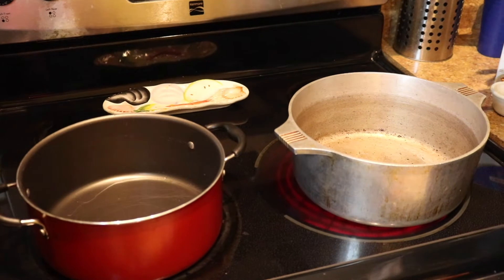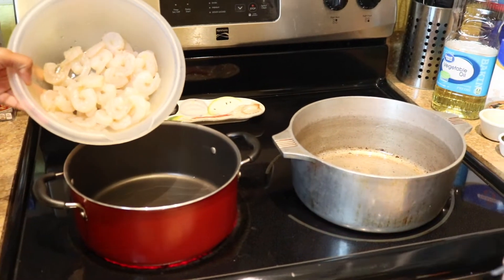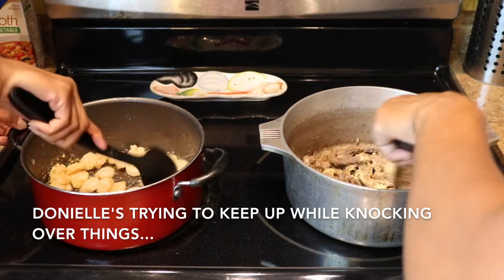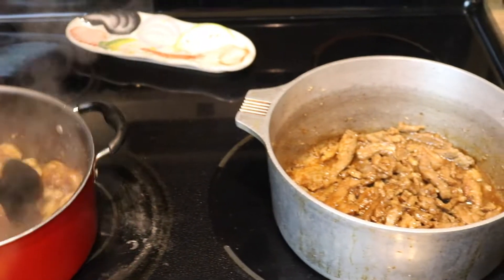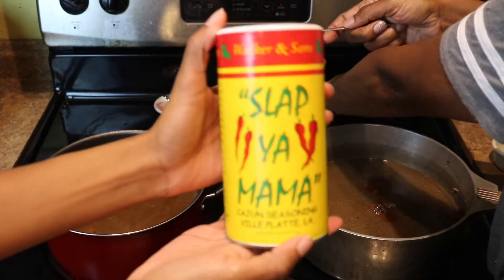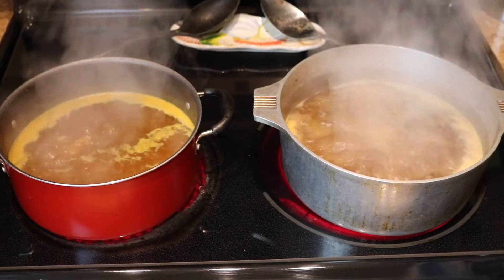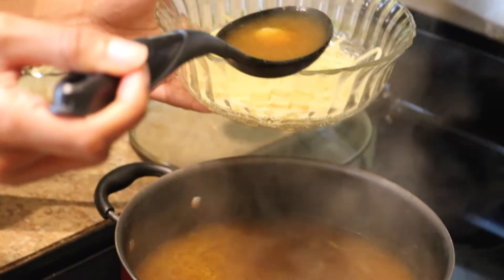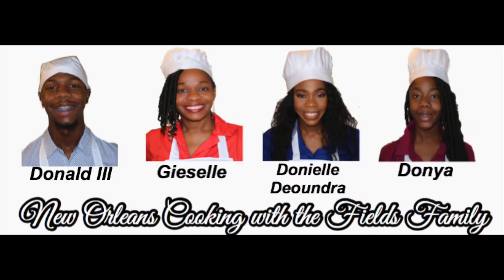HOW TO MAKE NEW ORLEANS BEEF & SHRIMP YAKAMEIN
HEY BABY! And welcome to another video hosted by the Fields Family! In today's video Gieselle and Donielle Deoundra are showing you all our simple BEEF AND SHRIMP Yakamein recipe!! Yakamein is a traditional soup cooked here in New Orleans! Give this simple recipe a try and tell us what you think! Its delicious! Our recipes are always quick and easy and pinned in our comments section below!